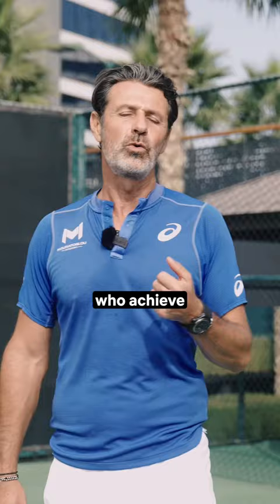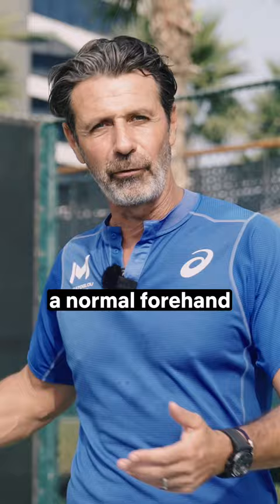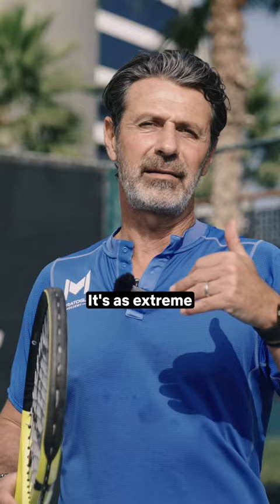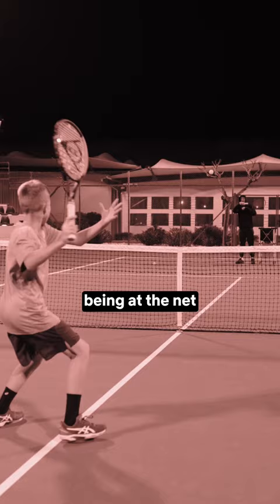Return of first serve IS NOT a normal shot and here’s why ⬆️